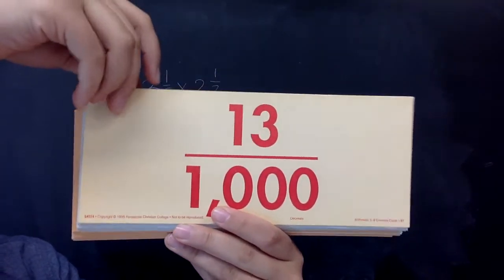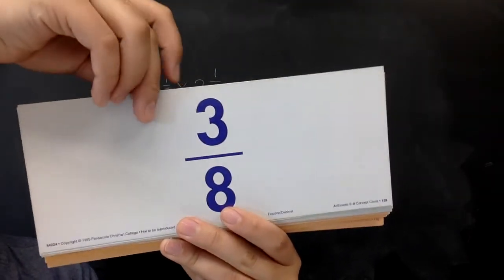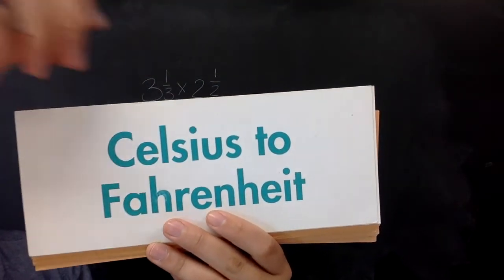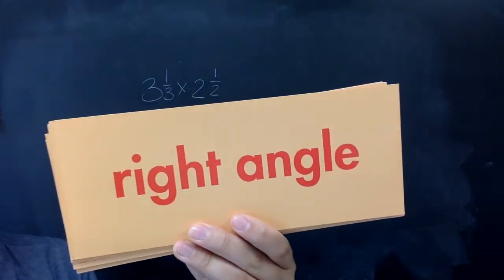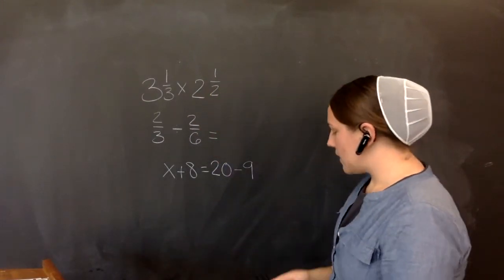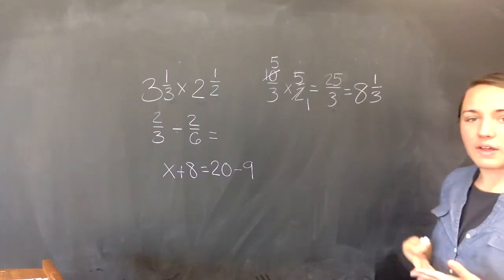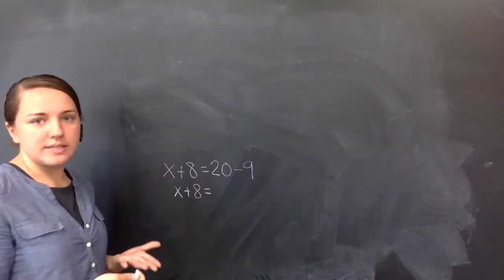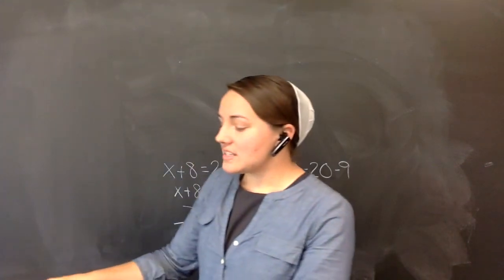Fifth Grade Math Lesson 169